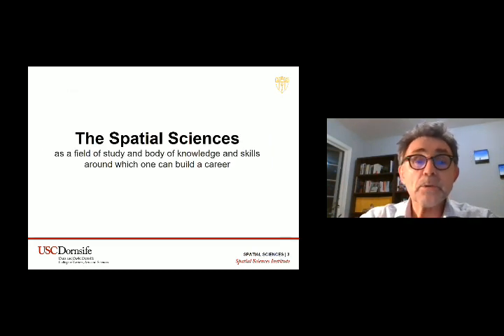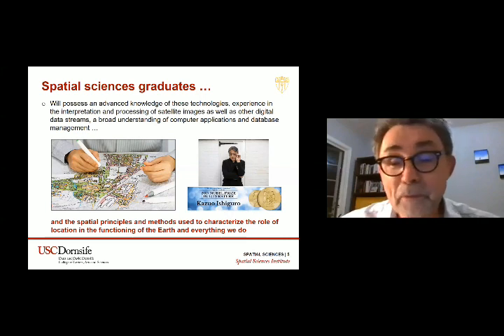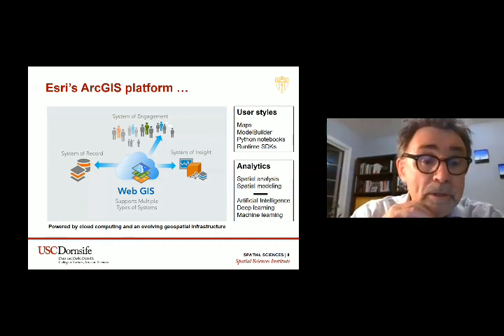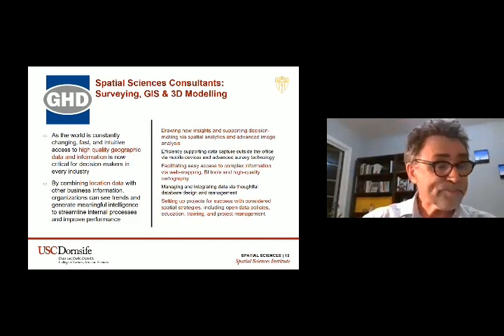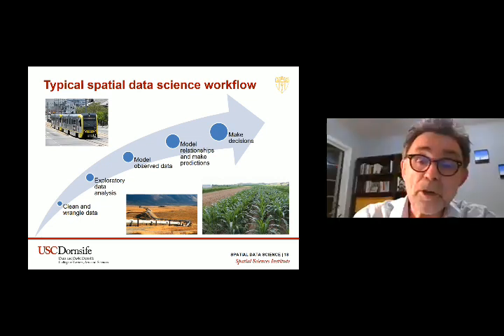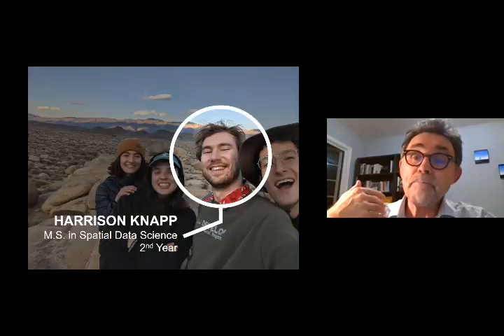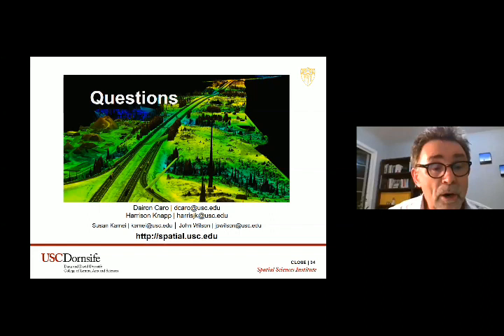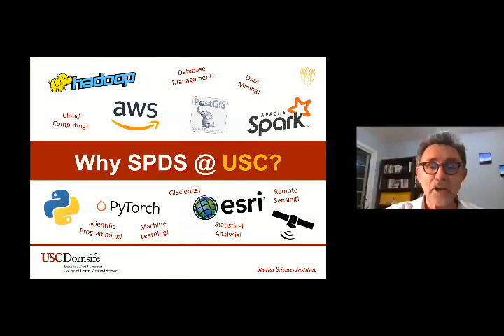The Importance of Spatial Data Science | USC Dornsife & Viterbi | USC Event